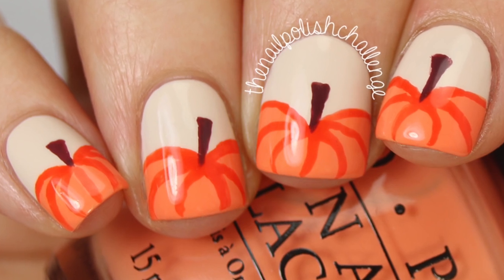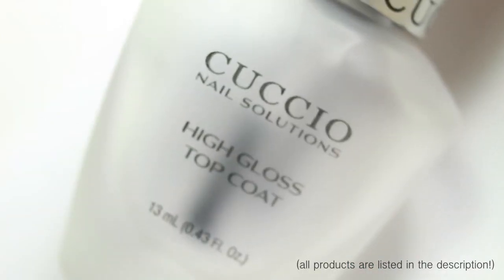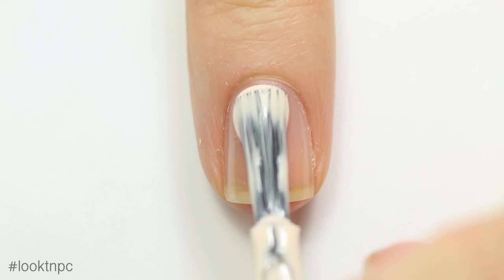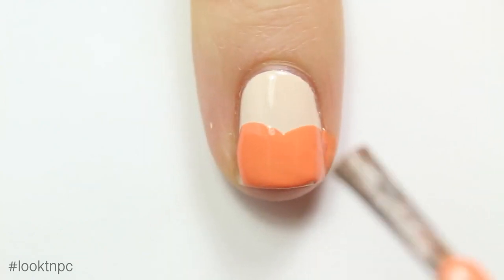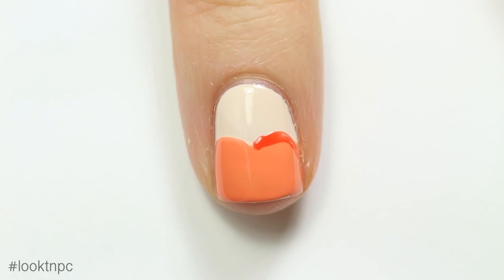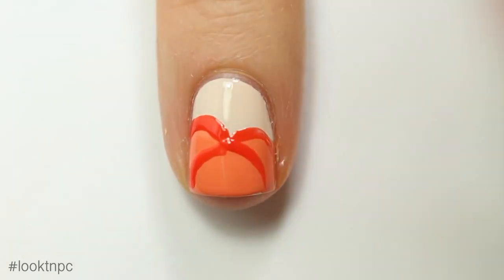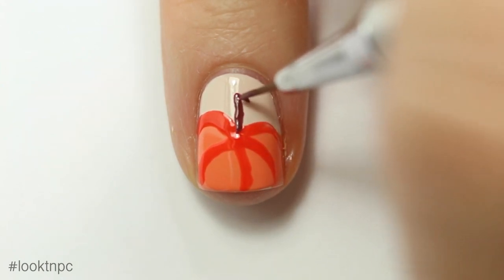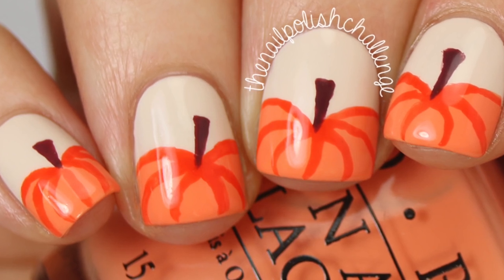--Nail 💅 designs.--- and online shop 🏪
PLEASE FOLLOW;SORT;WRITE A COMMENT IF YOU LIKED THE VIDEO
How To Become A Money-Making Life Coach From Home (Using An Internationally-Recognized Certification Program...
SPORTS JACKETS 🧥 RAINCOAT WINDBREAKER WINTER COAT- NIKE-ADIDAS-PUMA... LINK 🔗 windbreaker-winter-coat-nike-adidas-puma
2.
3 BAGS FOR WOMEN -MICHAEL KORS -ADIDAS -NIKE- GUESS DESIGNUAL..
8.
ULTRASONIC HAIR MACHINE AMAZON
DOG BOWL WATER AMAZON
Automatic Pet Feeders Dog Drinking Bowl
PET ALLERGIE AMAZON
CAMMHD-Videorecorder, 1080p Full HD 2,0-Zoll-Bildschirmkamera, wasserdichte Körperkamera
Panasonic HC-VXF11EG-K 4K Camcorder
Videokamera 4K Neueste Autofokus Video Camcorder 48MP 60FPS 30X Digitalzoom-Camcorder
AKASO Action cam 4K/60fps /Action Kamera 20MP WiFi mit Touchscreen
Flycam Galaxy Dual Arm & Steadycam Weste mit redking Videokamerastabilisator Professionelles Stabilisierungssystem bietet Komfort & Entlastung (FLCM- GLXY-RK)
Panasonic HC-V180EG-K Full HD Camcorder (1/5, 8 Zoll Sensor, Full HD, 50x optischer Zoom,
Videokamera 4K 56MP Camcorder WiFi IR Nachtsicht Videokamera 18X Digitalzoom
Camcorder 4K Videokamera 48MP 60FPS WiFi Camcorder 18X Digital Zoom mit IR Night Version Vlogging Kamera
4K Camcorder Handsfree Videokamera ORDRO EP7 Camcorder 4K 30fps UHD FPV Vlog Kamera
Echo Studio – Smarter High Fidelity-Lautsprecher mit 3D-Audio und Alexa
Der neue Kindle Paperwhite (8 GB) – Jetzt mit 6,8-Zoll-Display (17,3 cm) und verstellbarer Farbtemperatur – mit Werbung
Blink Mini – eine kompakte, intelligente Plug-in-Überwachungskamera für den Innenbereich mit 1080p HD-Video und Bewegungserfassung, die mit Alexa funktioniert – 1 Kamera
Fire HD 8-Tablet, 8-Zoll-HD-Display, 32 GB, Schwarz, Mit Werbung, für Unterhaltung unterwegs